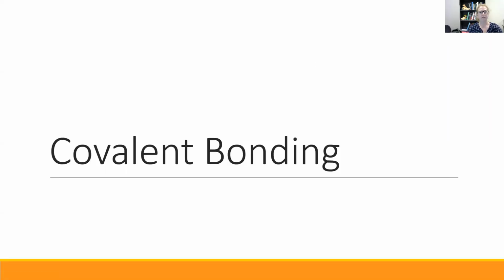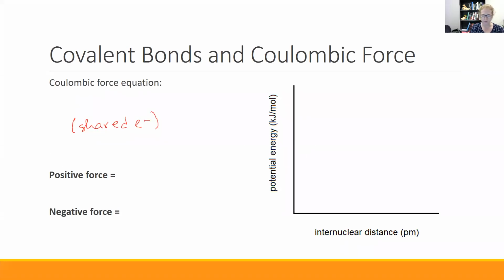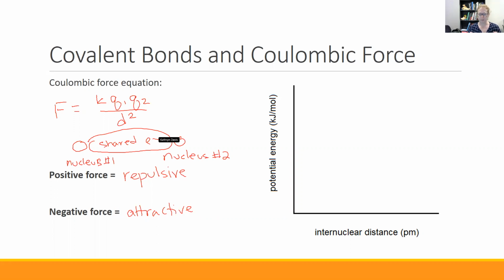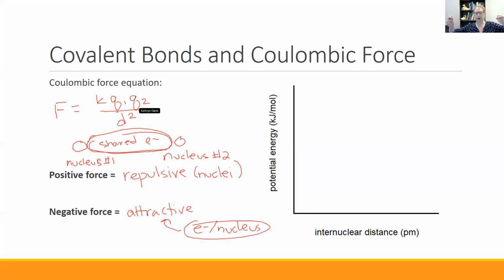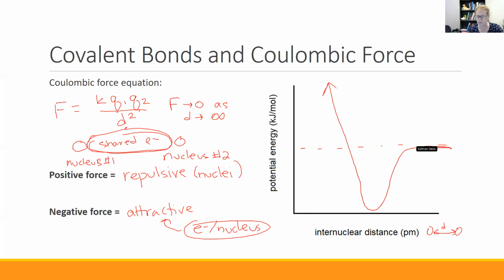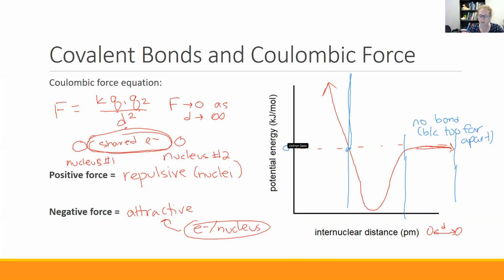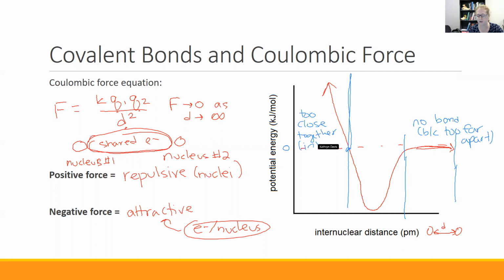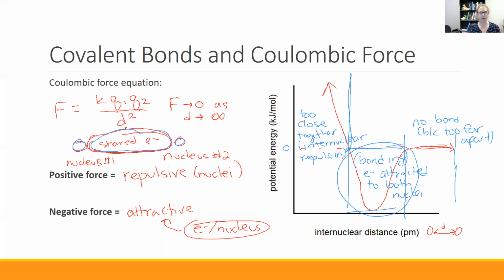Covalent Bonding and Coulombic Force